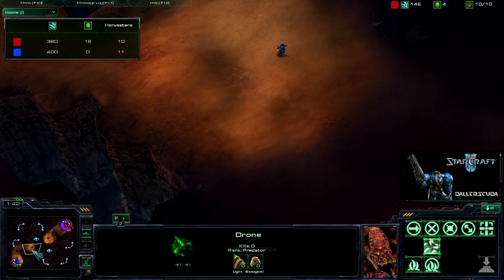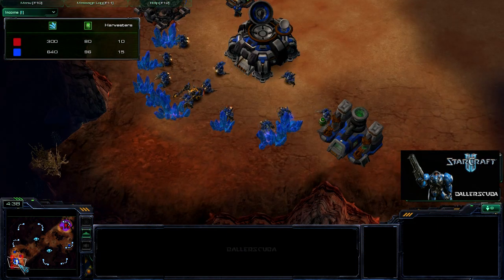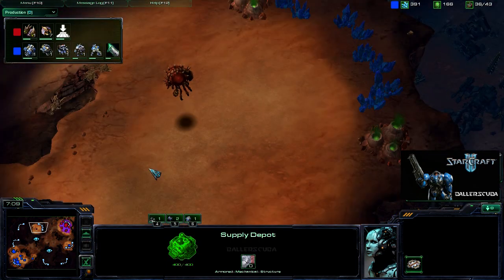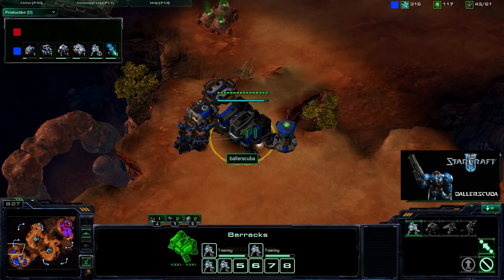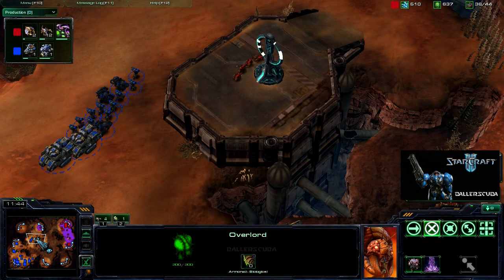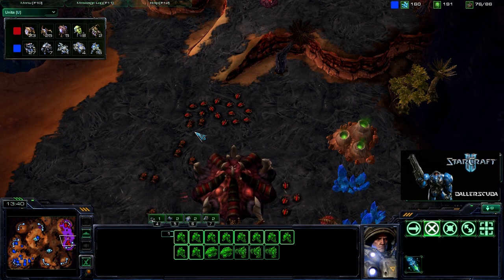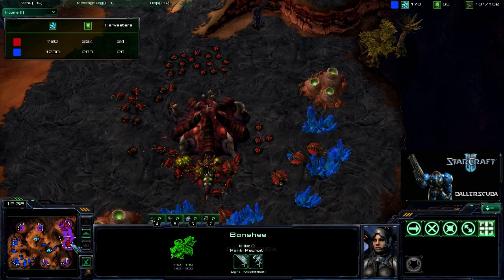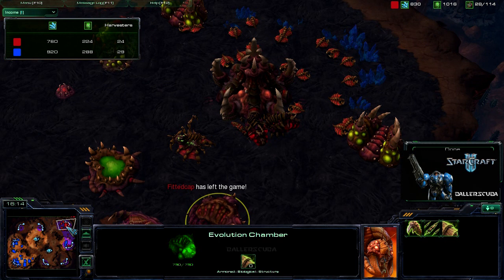Starcraft 2 Commentary #46 (T)ballerscuba vs. (Z)FittedCap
My match against the Zerg player FittedCap on Blistering Sands.  Hope you enjoy it.